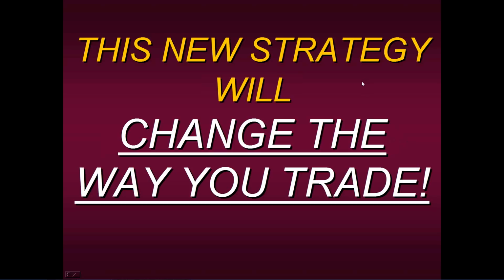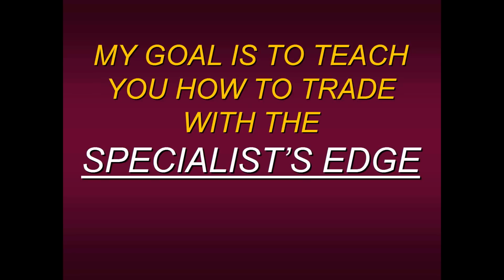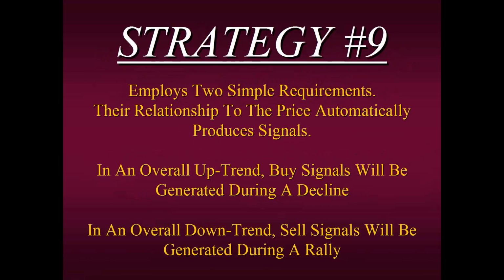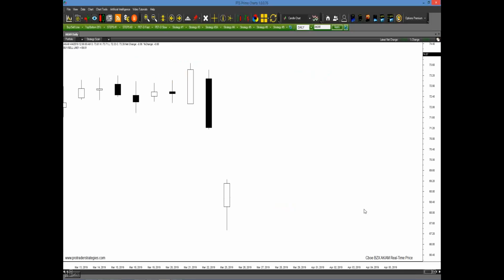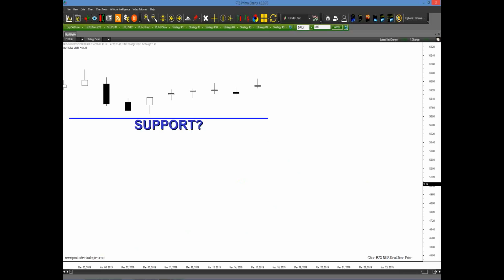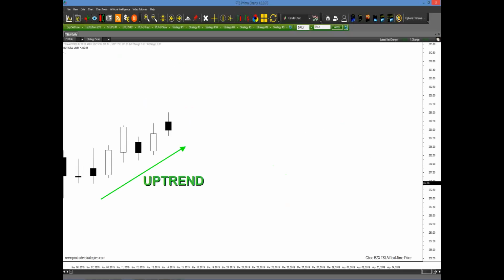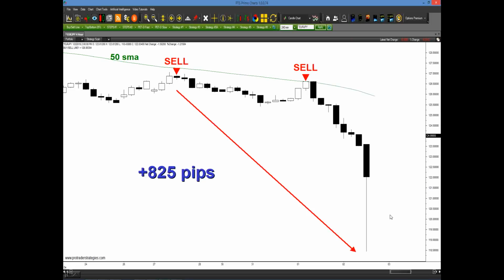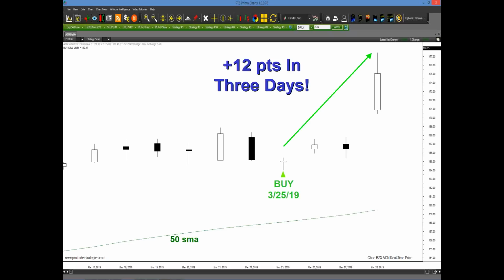Steven Primo's This New Strategy Will Change The Way You Trade!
Traders often waste huge amounts of time searching for the flashiest and most popular trading system, but many times the perfect method is right in front of them. Such is the case with Specialist Trading’s New Strategy #9. Since being first launched just a few months ago, this method has racked up some big consistent winners.

Join Steven Primo, former Stock Exchange Specialist and 42-year veteran trader as he presents a “New Strategy That Will Change The Way You Trade!” Although it is a proprietary method, Steven will display recent Strategy #9 set-ups in all markets and time frames. Whether you are new to trading or a seasoned pro, you won’t want to miss this educational presentation.